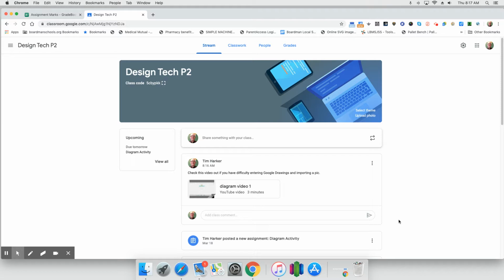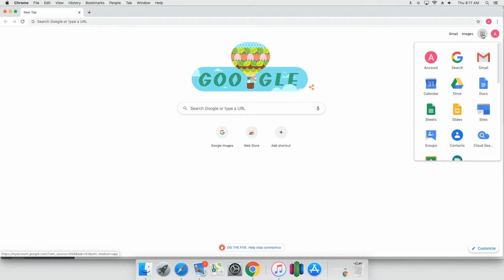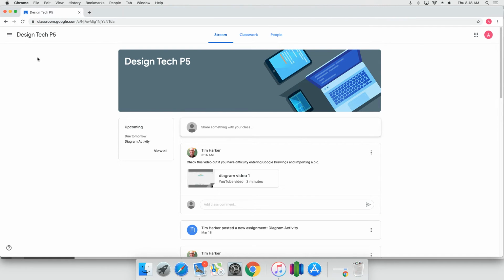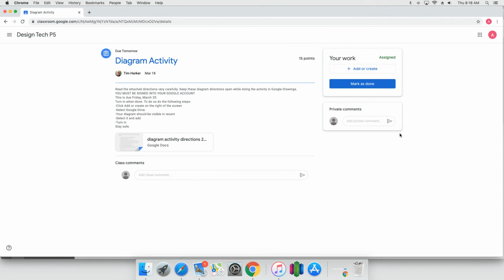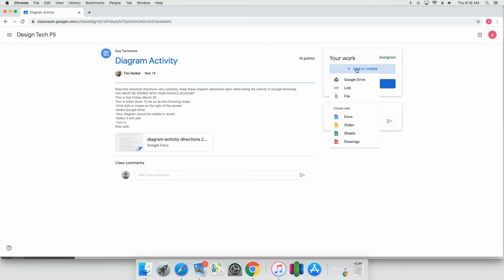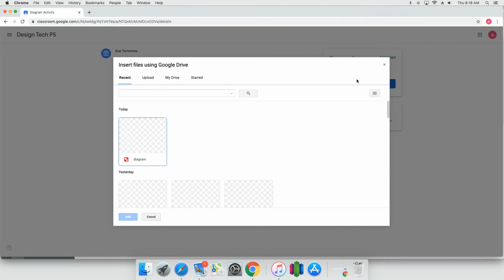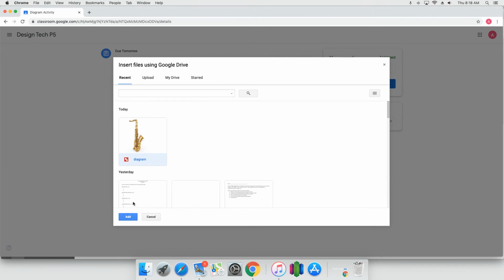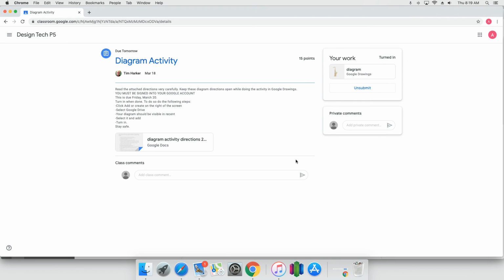Assignment turn in with Google Classroom